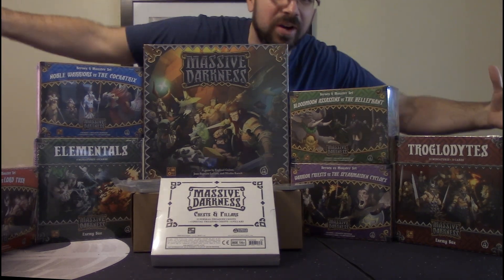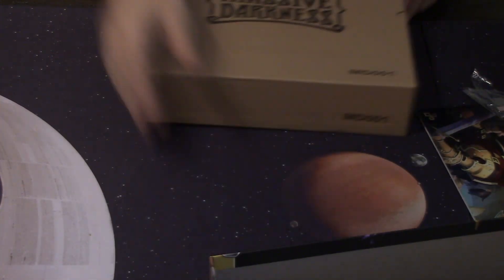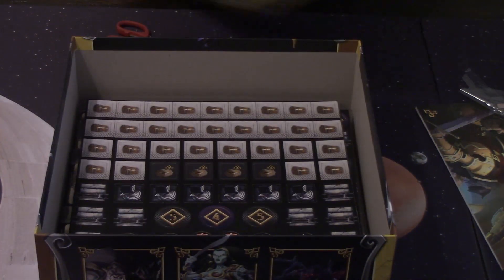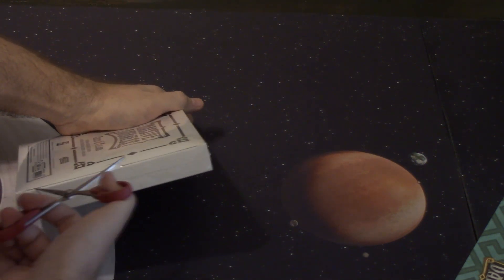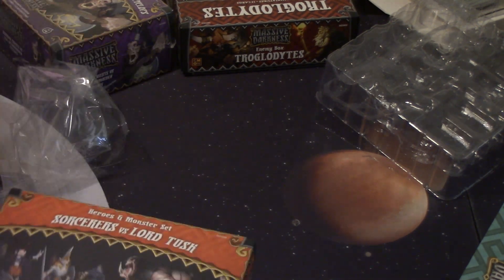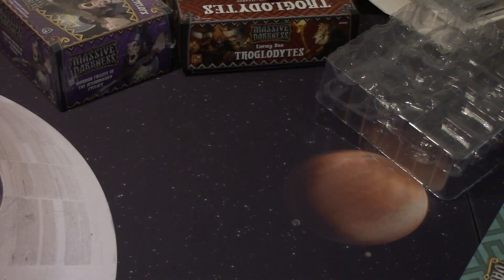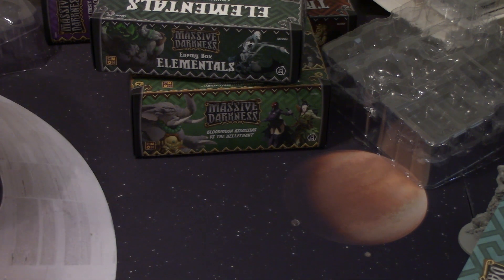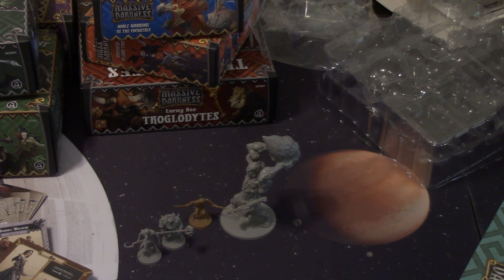Massive Darkness Unboxing! Kickstarter Shipment And Extras!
Unboxing my Kickstarter shipment from Massive Darkness!   Plus goodies!